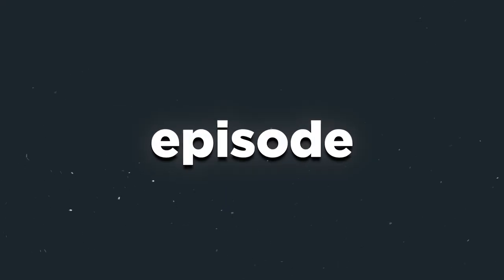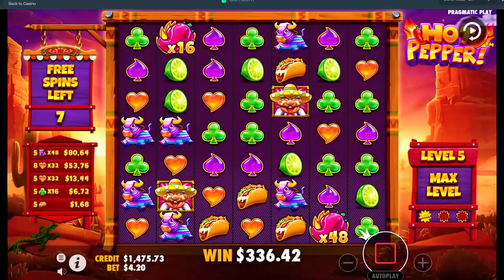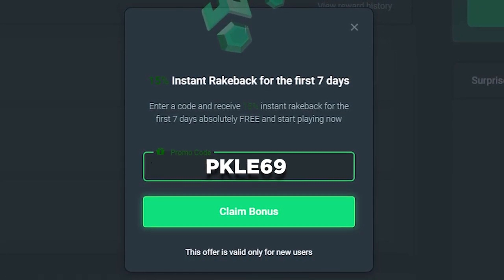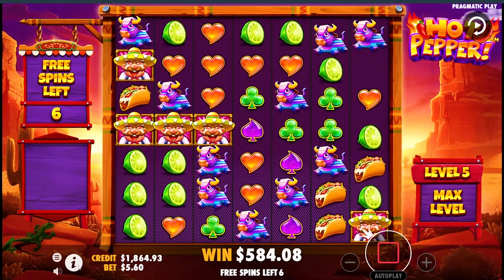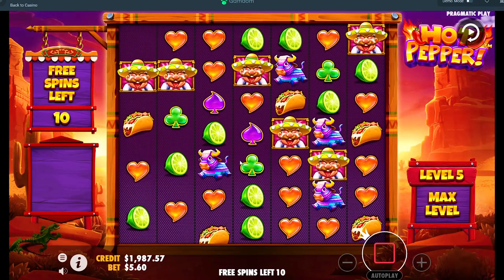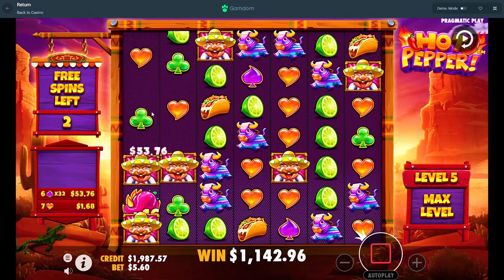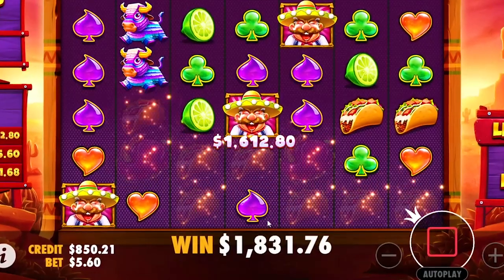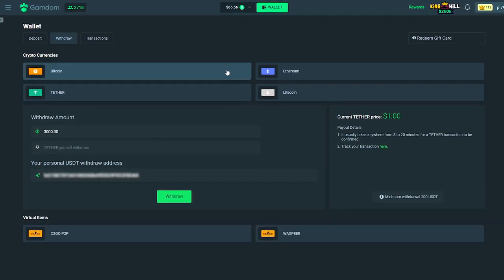*NEW* HOT PEPPER HAS HUGE POTENTIAL AND PAYS US AMAZING! (BONUS BUYS)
Enjoy! Hot pepper pays a HUGE win on gamdom slots - we hit HUGE on this slot right at the end

Today we try out some slots on GAMDOM - tons of slots, and other fun game modes on here - Consider using code "PKLE69"

🔴 CODE "PKLE69" ON GAMDOM FOR BENEFITS

THIS VIDEO INCLUDES PAID PROMO PLEASE DO YOUR OWN RESEARCH ON THE VALIDITY OF THESE OFFERS BEFORE YOU PLAY OR MAKE ANY PURCHASE. IF YOU ARE UNDER 18, PLEASE HAVE AN ADULT PRESENT BEFORE MAKING ANY PURCHASES*

🔴 MAKE SURE TO SUB FOR MORE CONTENT